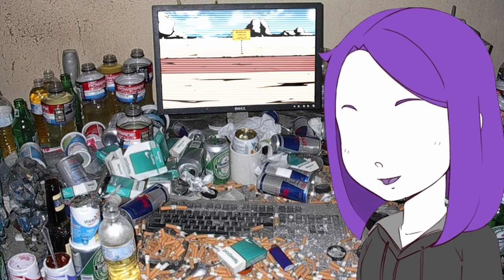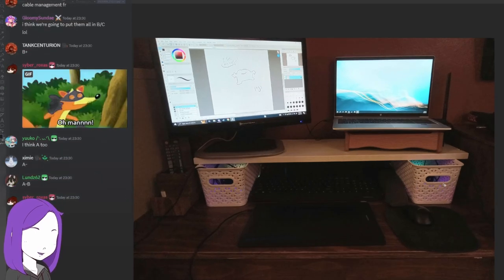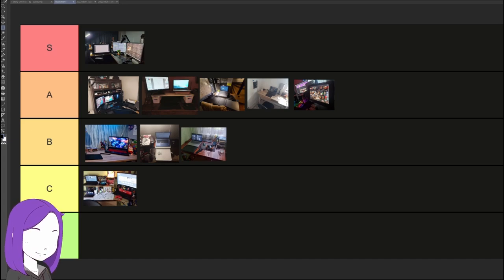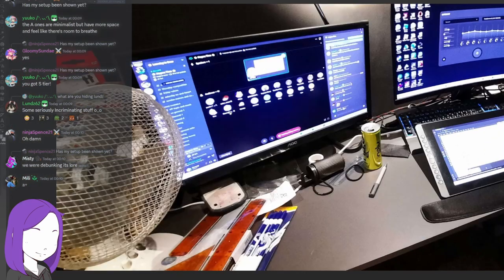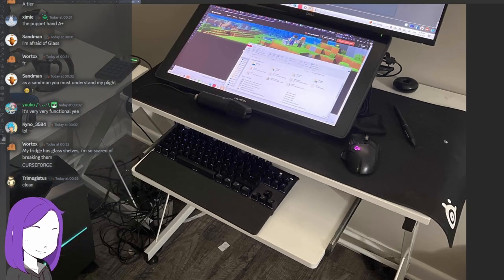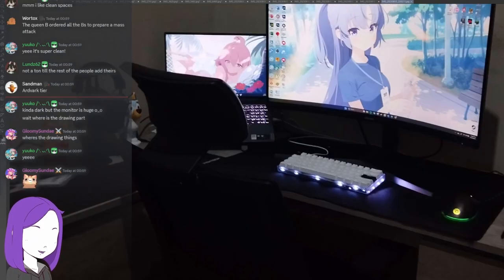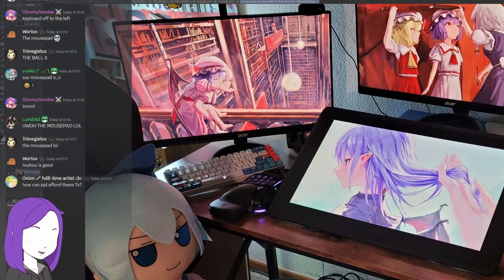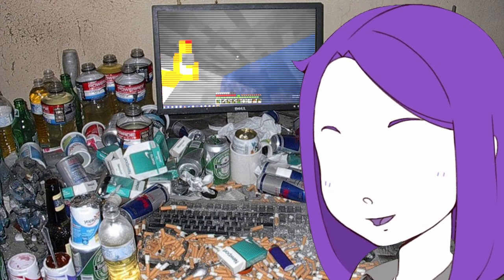What makes a good art setup?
In this video I rate your drawing setups! Are they a comfy place to make art, or a complete mess. I think it's important to keep in mind this isn't about what people can afford, but what they're doing with what they have to improve their art.

Equipment I use:
Art: Clip Studio Paint EX, Huion Kamvas Pro 22
Screen & Audio Recording: OBS
Video Recording: Samsung Galaxy S20 Ultra, Victiv 54inch Phone Tripod
Microphone: Razer Seiren Mini, InnoGear MS038 Boom Arm
Editing: DaVinci Resolve